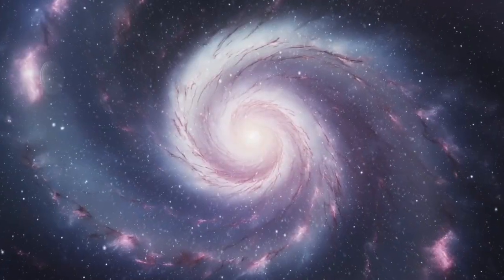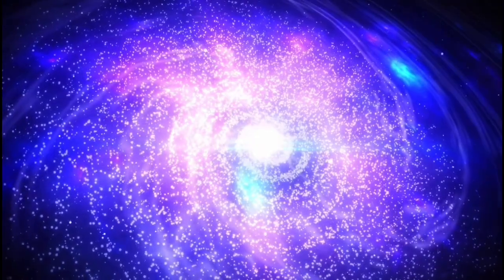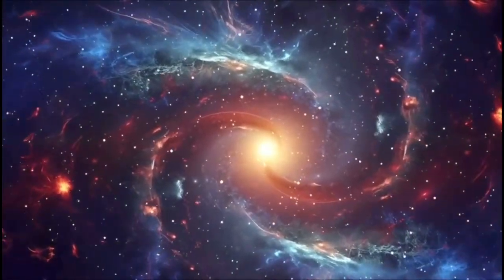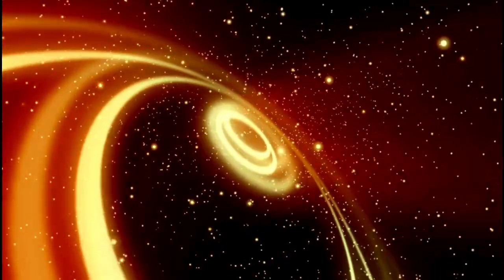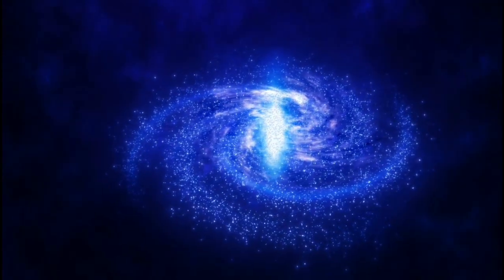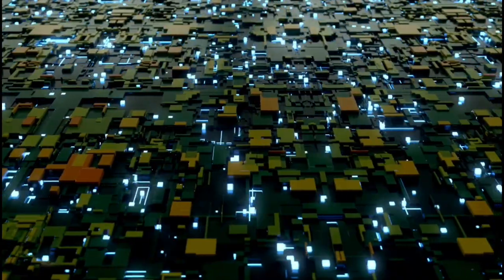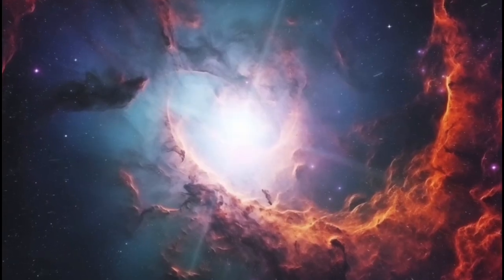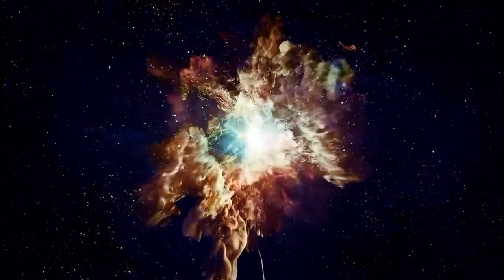"Brian Cox: Something Terrifying Existed Before The Big Bang"